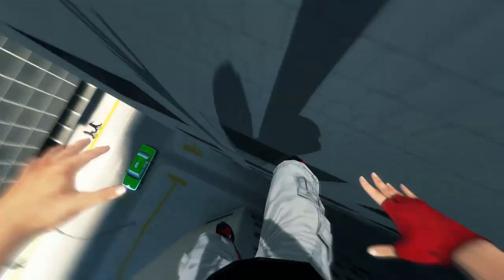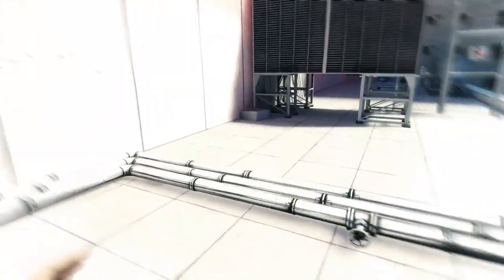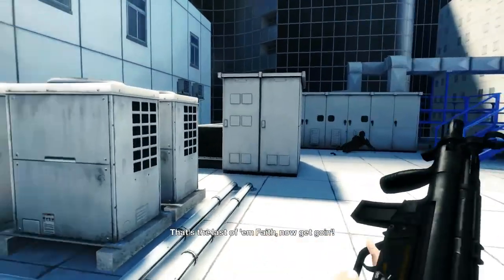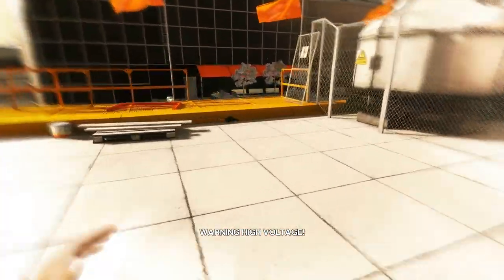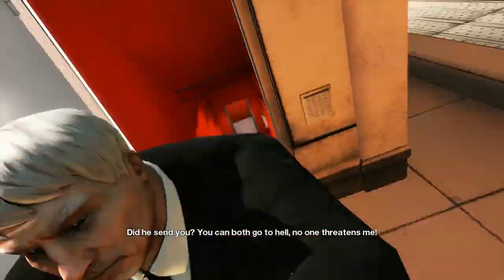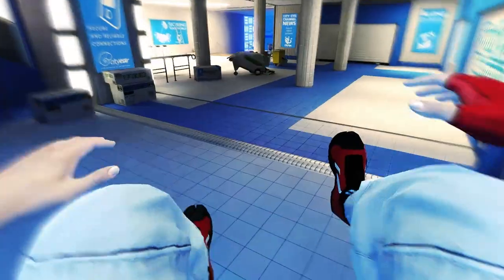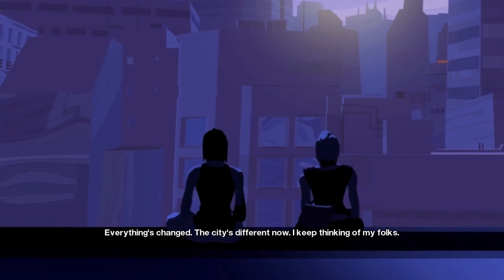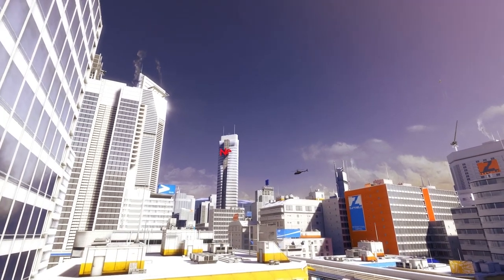Let's Play Mirror's Edge - Part 3 - Subway of Doom!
*Read the description and Please Subscibe to follow this series.*
Likes are very much appreciated too :)

I know it's not stalker, but I've got plenty of that going on. If you don't want anything but Stalker, don't watch this. Simple! :D